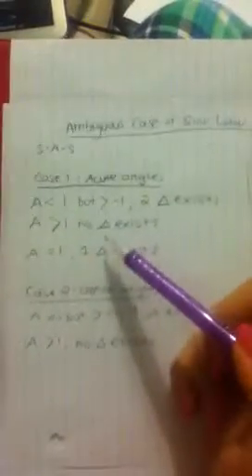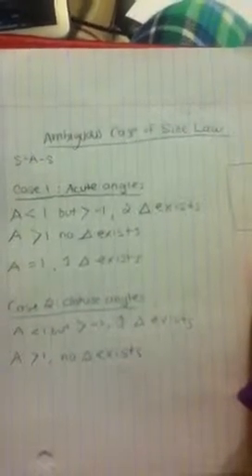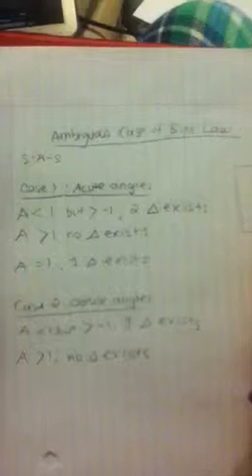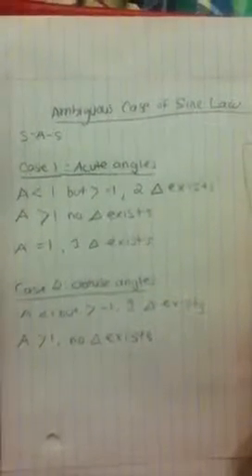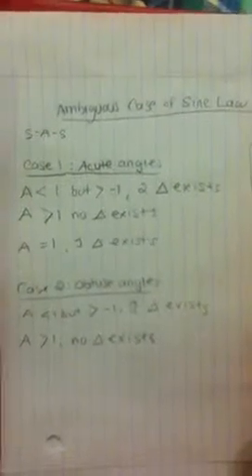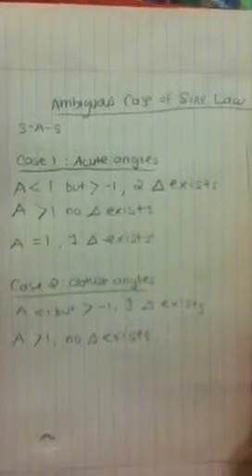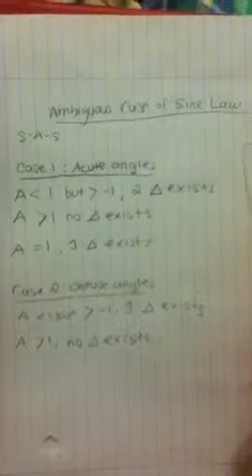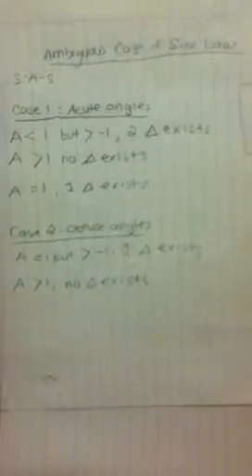Ambiguous case of the sine law